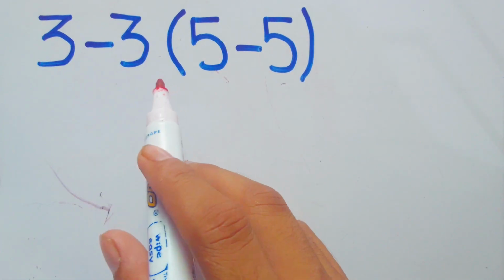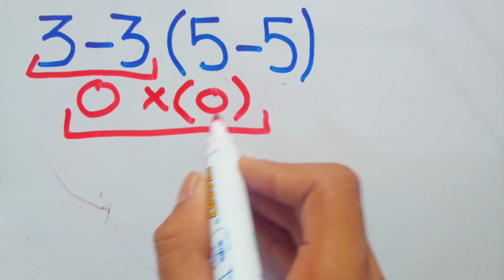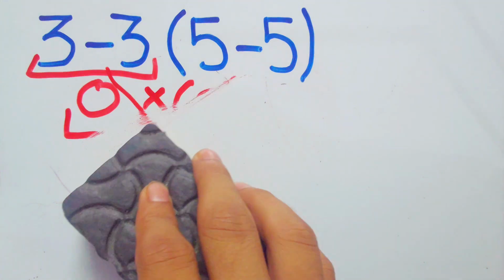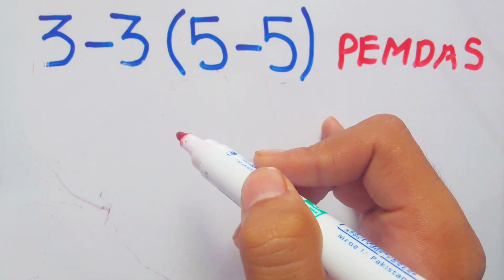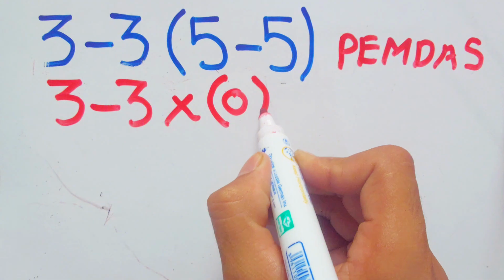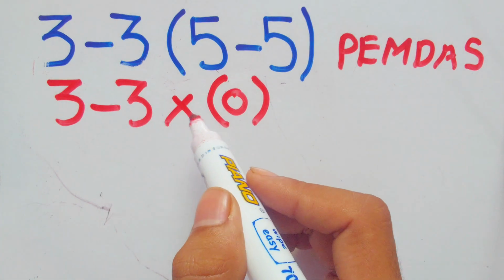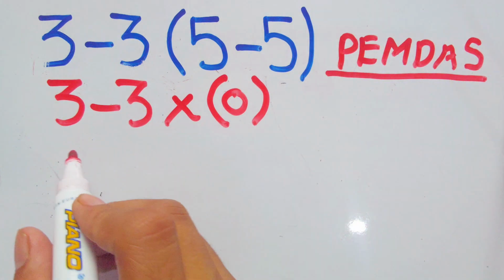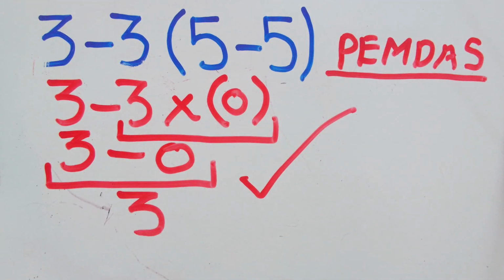Think You Know Math? Try This!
Let us approach this incredible enjoyment and learning platform that will enable you to acquire new knowledge.

Four in the denominator is cancelled with four in numerator.

Following cancellation, we have four minus four, which leads to a total of zero. Zero is considered an unacceptable answer, so we're not going to use it.

99% of People Get This Wrong!
Can You Solve This Before Time Runs Out?
Only Geniuses Can Solve This!
This Simple Math Problem Is Fooling Everyone!
Don't Answer Too Fast!
The Correct Answer Will Surprise You!
Most People Ignore This Rule!
Can You Beat the Clock?
This Question Looks Easy... But Isn't!
Your Brain Will Trick You!
The Answer Isn't What You Think!
Test Your IQ with This Math Puzzle!
Only 1 in 10 People Get This Right!
Can You Solve It Without a Calculator?
This Tiny Symbol Changes Everything!
The Hardest Easy Math Question!
Are You Smarter Than Most People?
Can You Spot the Hidden Trick?
This Math Challenge Is Breaking the Internet!
The Order of Operations Strikes Again!
Don't Fall for This Classic Math Trap!
This Equation Is More Difficult Than It Looks!
One Small Mistake Changes the Answer!
Can You Find the Hidden Rule?
Most Adults Fail This Question!
This Problem Has Only One Correct Answer!
Will You Be Among the Top 5%?
Try Solving This in Under 10 Seconds!
This Math Test Will Challenge Your Brain!
Only Fast Thinkers Can Solve This!
Are You Ready for the Ultimate Math Challenge?
This Puzzle Separates Geniuses from Everyone Else!
Can You Outsmart This Equation?
Your First Answer Is Probably Wrong!
Don't Let This Math Trick Fool You!
This Problem Is Harder Than It Looks!
Think Carefully Before You Answer!
Can You Find the Mistake?
One Rule Everyone Forgets!
The Clock Is Ticking... Solve It!
Can You Beat 90% of Viewers?
Impossible... Or Is It?
Most People Answer Incorrectly!
This Is the Ultimate Order of Operations Test!
Warning: This Question Is Deceptively Simple!
Only Math Lovers Will Get This Right!
Challenge Your Brain with This Puzzle!
Are You Confident Enough to Try?
The Answer Will Shock You!